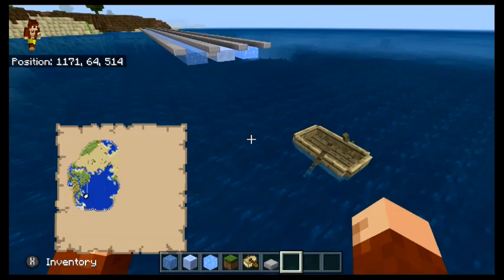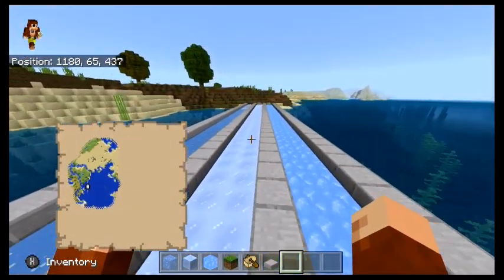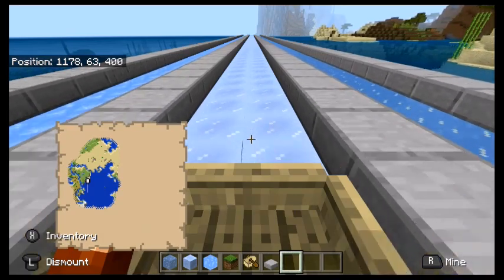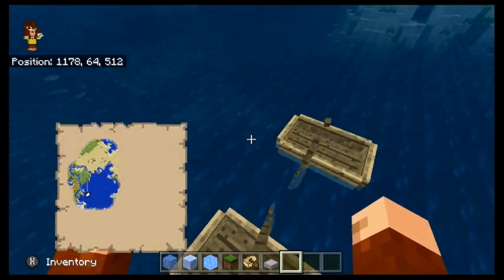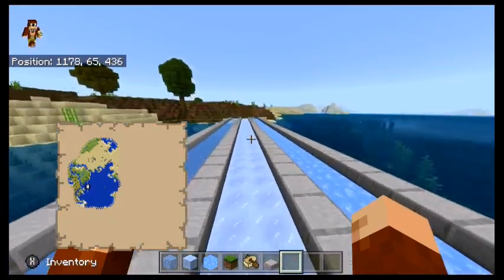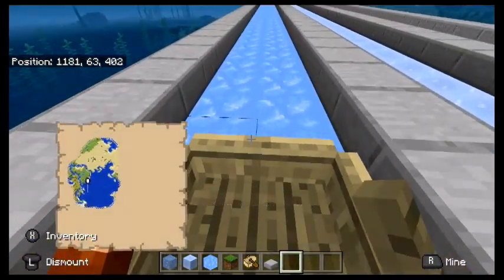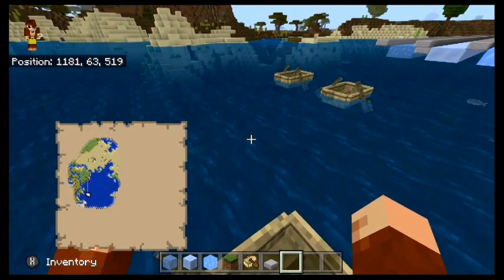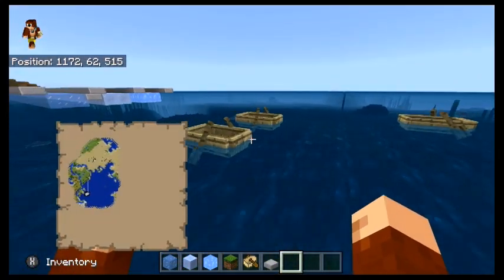Minecraft which is the fastest ice vs packed ice vs blue ice